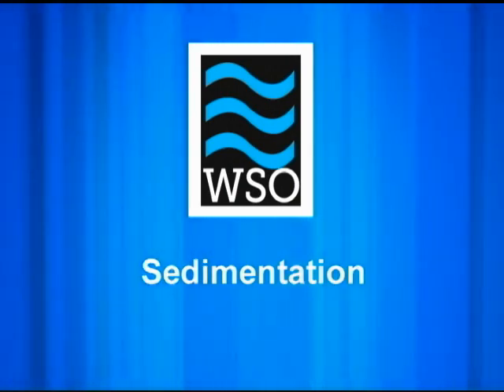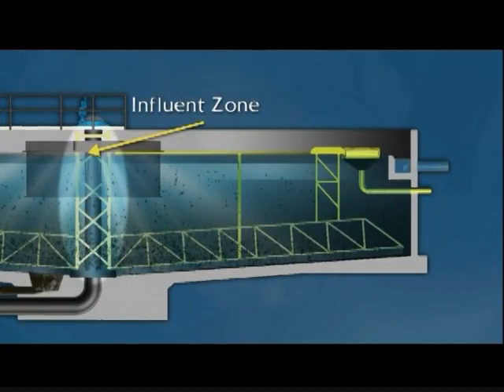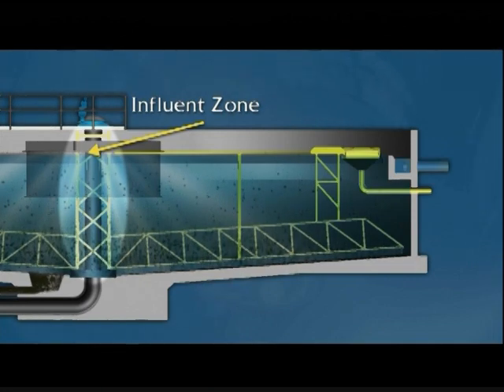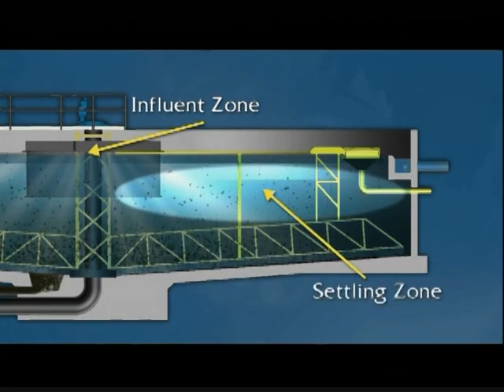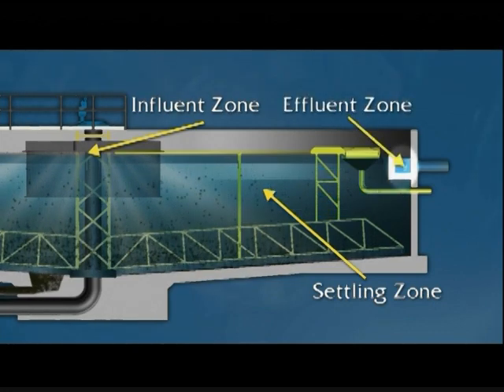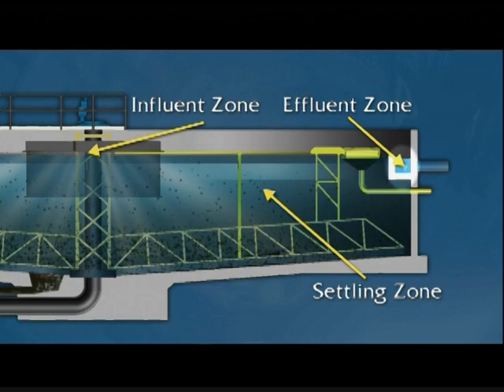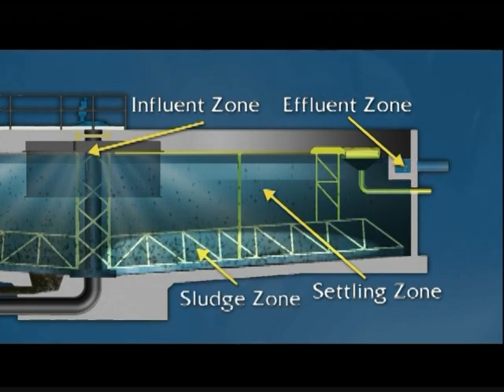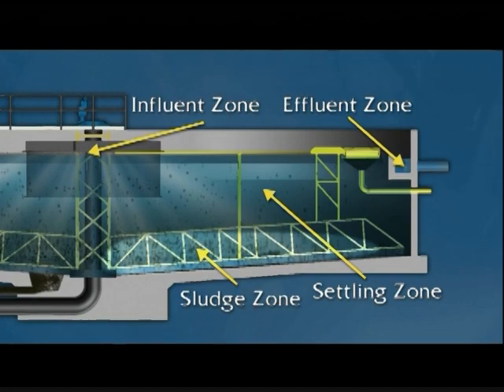WSO Water Treatment Grade 2: Sedimentation Basin Zones, Ch. 5